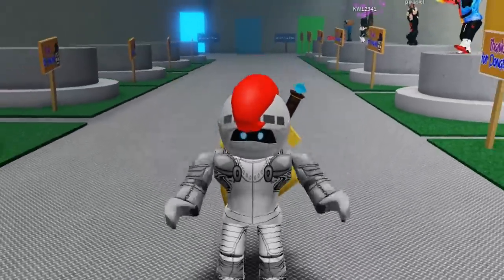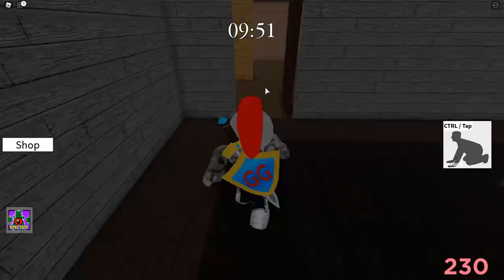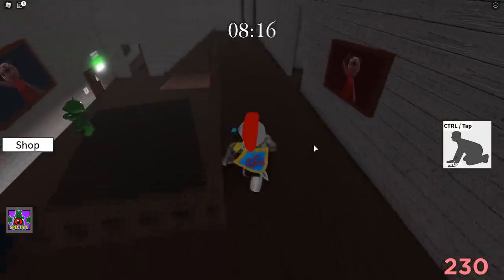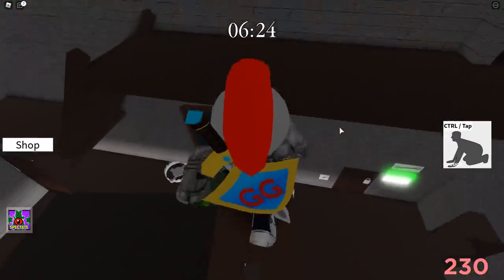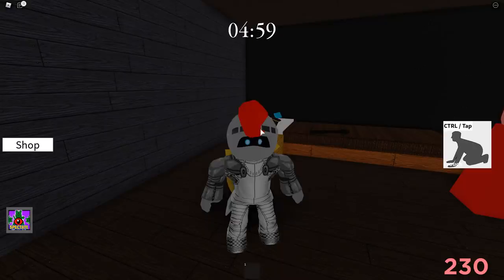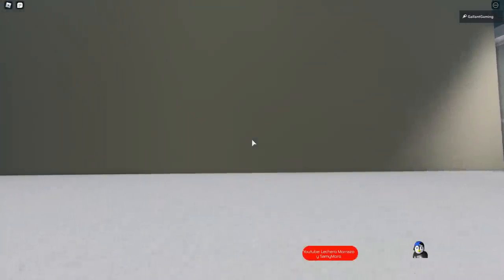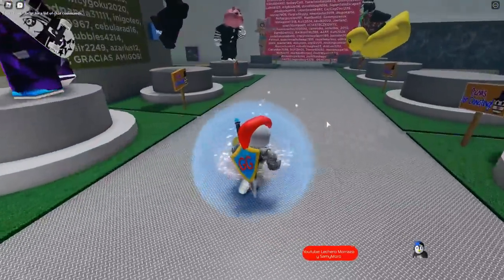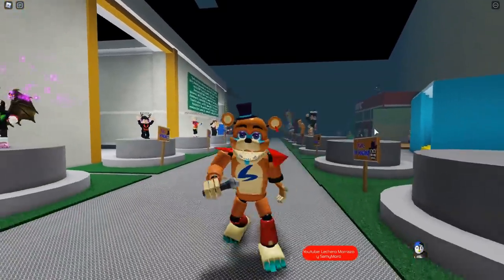How To Get Let's Rock Badge and Glam Freddy Badge in Roblox Piggy NEW Skin Roleplay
BUY MY BRAND NEW PLUSHIE BEFORE IT'S GONE FOREVER! How To Get Let's Rock Badge and Glam Freddy Badge in Roblox Piggy NEW Skin Roleplay